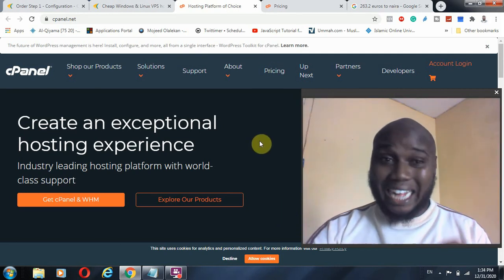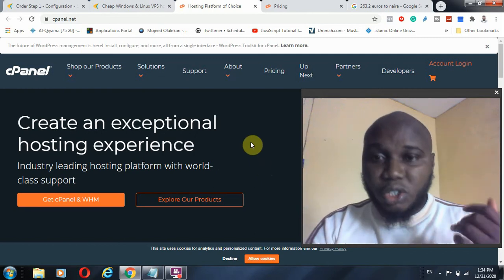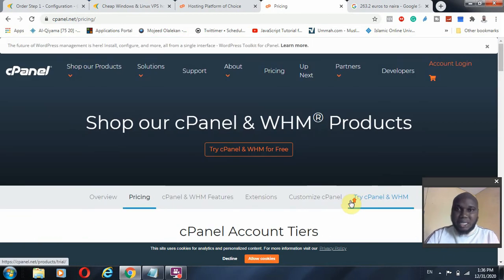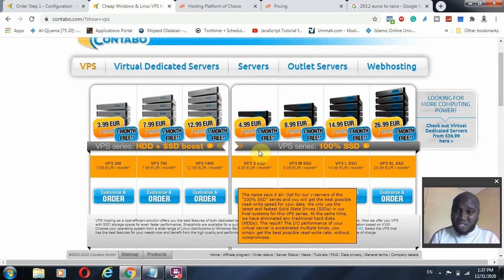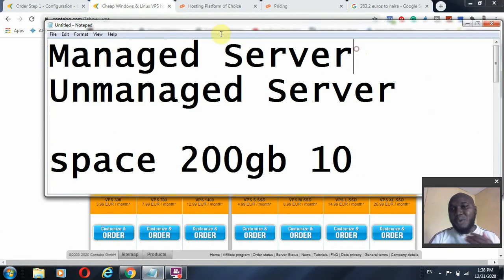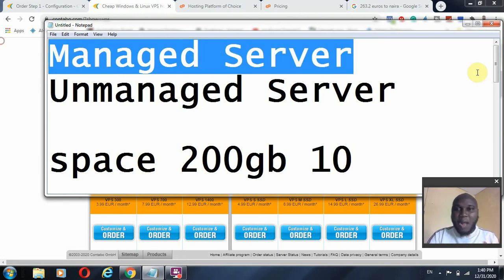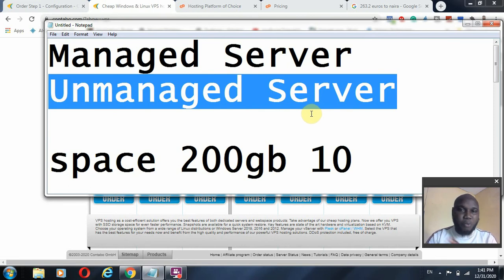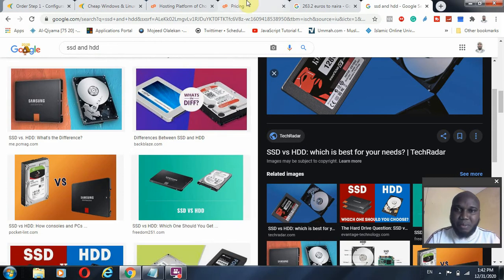Contabo Cpanel Price Review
Contabo Cpanel Price Review and One-Time Set-Up Installation with cheaper cost of licensing Cpanel with Contabo Server.
There are other Web admin panels available with some learning curves but with a single licensing for server management solution.

BELOW IS A LIST OF MY RECOMMENDED PRODUCTS AND SERVICES:

1. Contabo (Hosting & Server Provider)

2. Dynadot (Hosting & Server Provider)

3. Namecheap (Hosting & Domain)

4. eUkHost (Hosting & Server Provider)

5. Interserver (Hosting & Server Provider)

6. WHUk WebHosting (Hosting & Server Provider)

7.  Netfirm (Hosting and Domain)